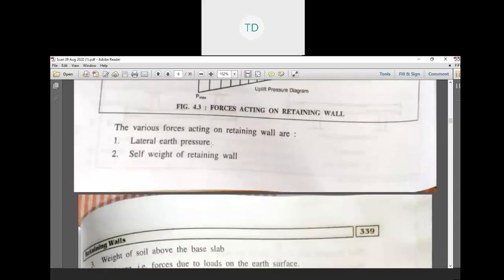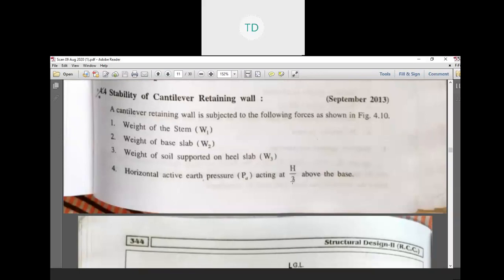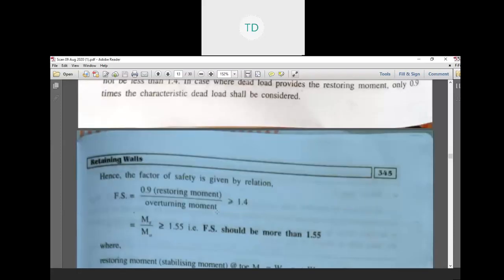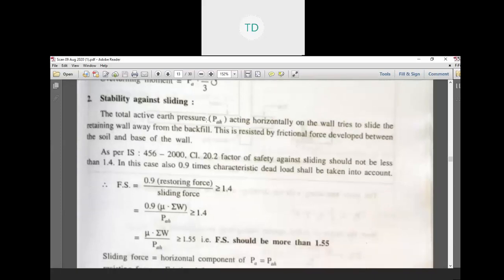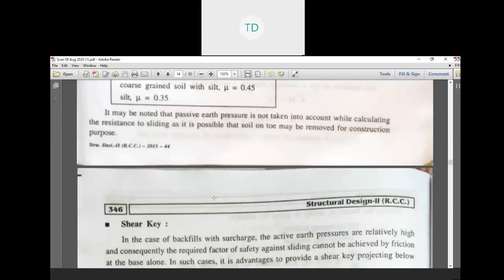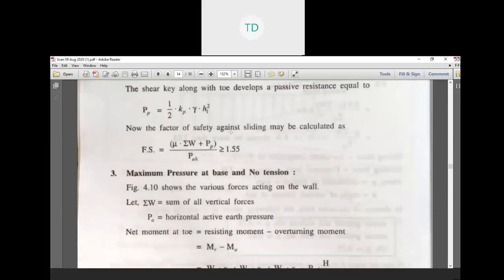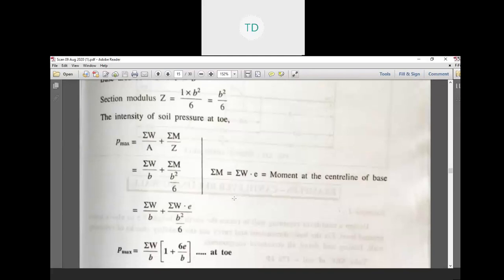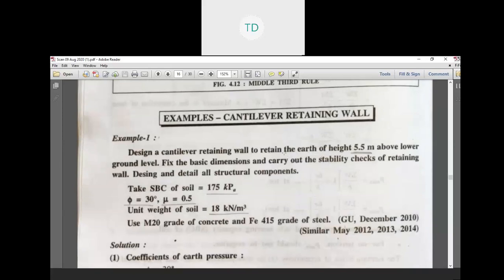2170607| DRCS| RETAINING WALL THEORY AND EQYATIONS